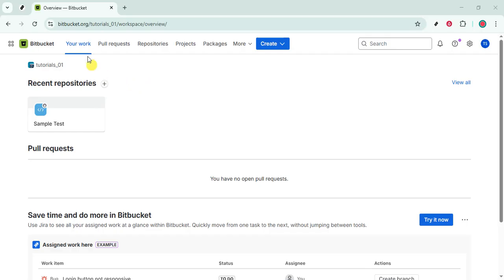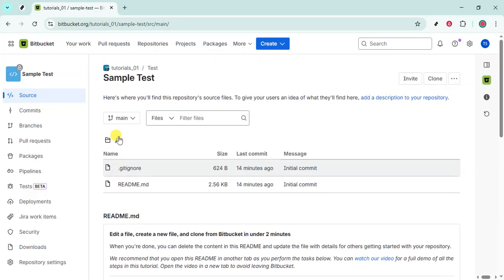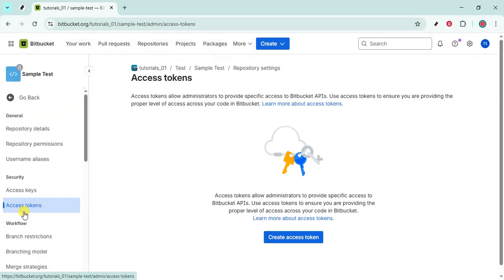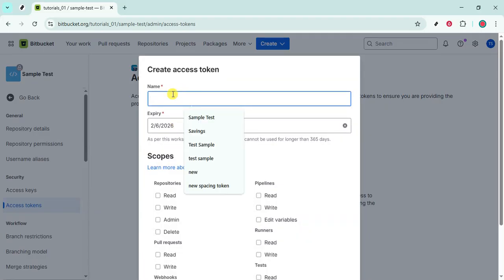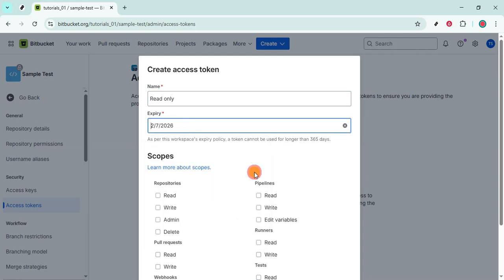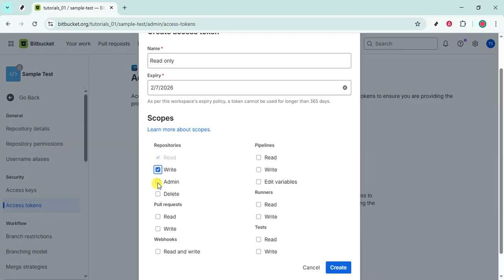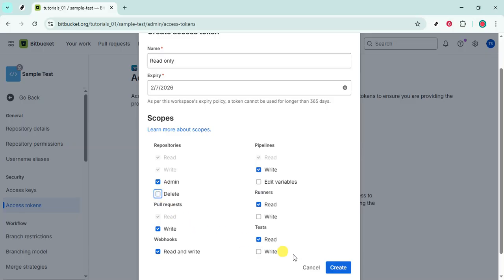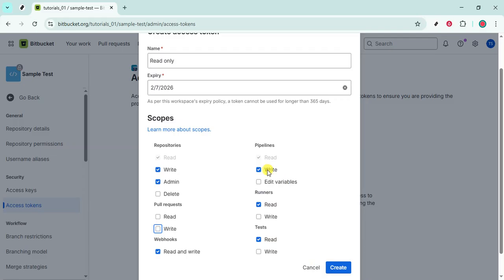How To Create Bitbucket Token (2026) (Best Method)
How To Create Bitbucket Token (2026) (Best Method) In this video, you’ll learn how to create Bitbucket token using the best and easiest method in 2026. This beginner-friendly guide explains what a Bitbucket token is and how Bitbucket access token works for secure authentication.

We’ll go step by step through the Bitbucket token tutorial, showing how to create Bitbucket token properly and where to use it for Bitbucket API token access and Bitbucket git token authentication. You’ll also understand how Bitbucket authentication token improves security compared to using your main password.

This tutorial is perfect for beginners who want to manage Bitbucket credentials, enable Bitbucket API access, and understand Bitbucket authentication in simple terms. By the end of this video, you’ll be able to create and use a Bitbucket security token with confidence.